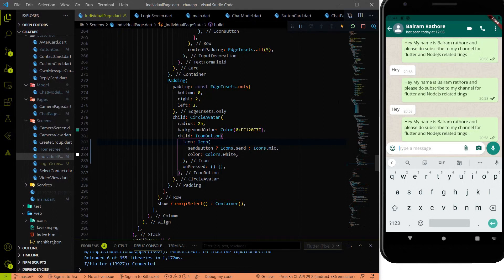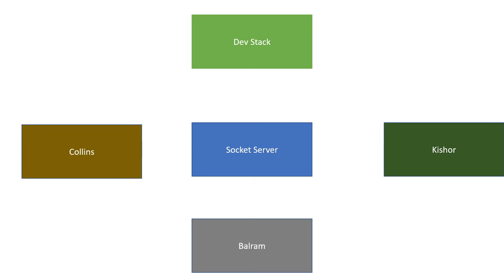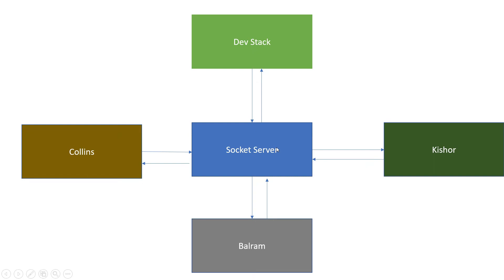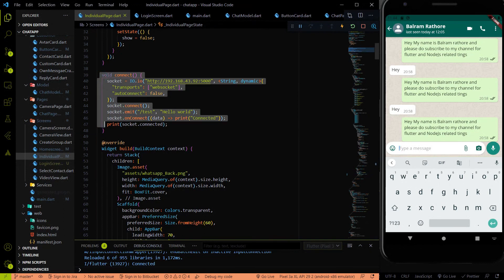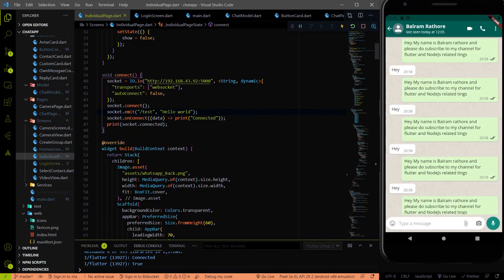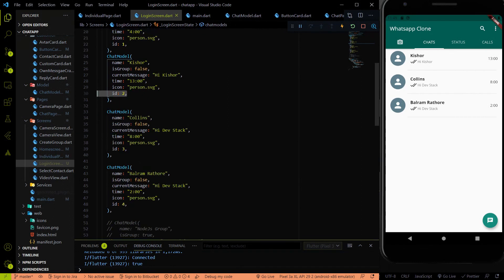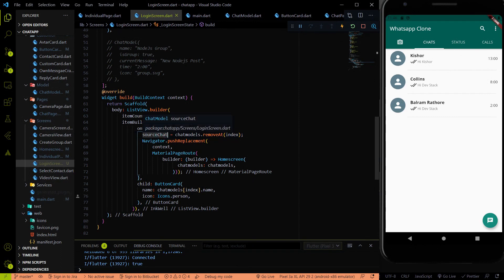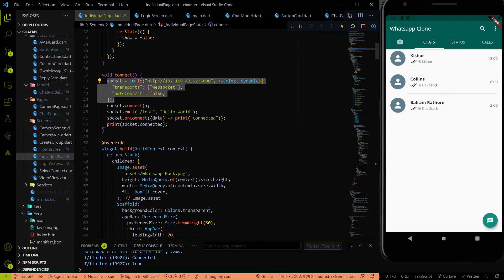Flutter: Let's implement one to one chat functionality (Pt-2) using Socket IO || WhatsApp Clone #20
GitHub  Repo Link:  Please Give Star :)
Flutter Navigation
flutter app
flutter apps
app development
backend development
full stack development
blog app
Image picker
flutter mongodb
flutter with firebase
flutter scaffold
flutter application,
flutter app architecture,
flutter appbar,